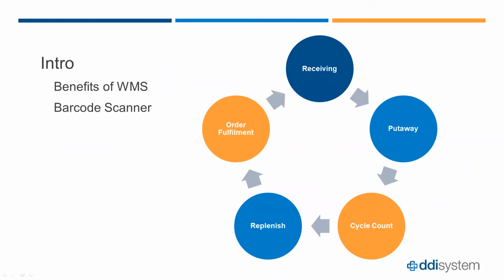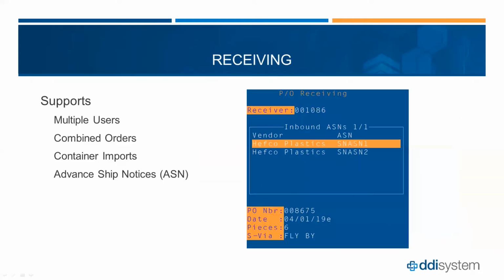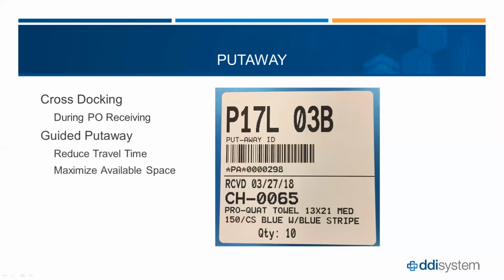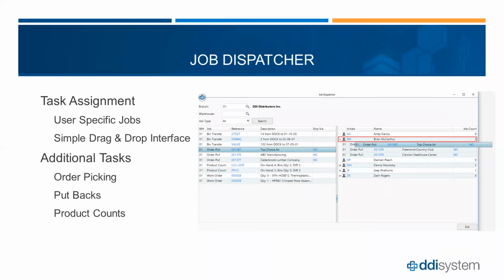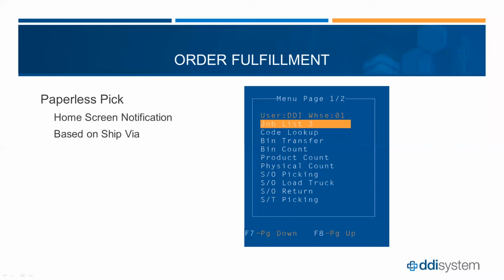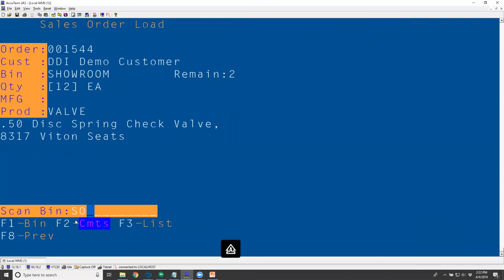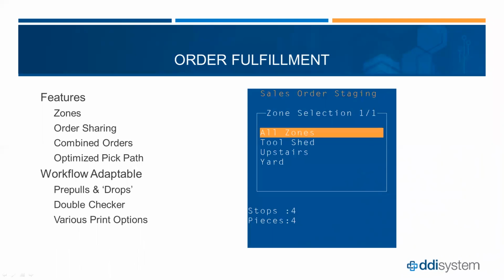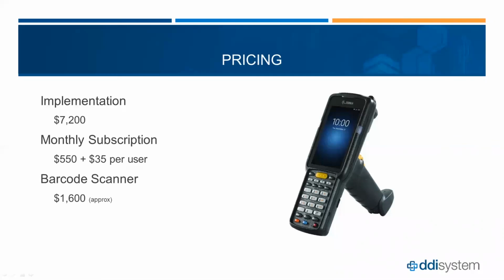Inform WMS Features and Workflows